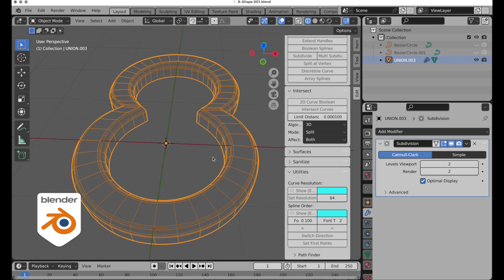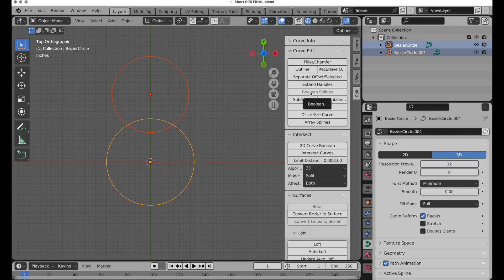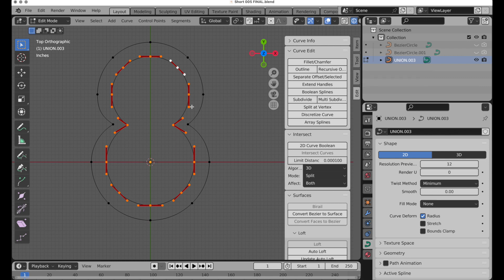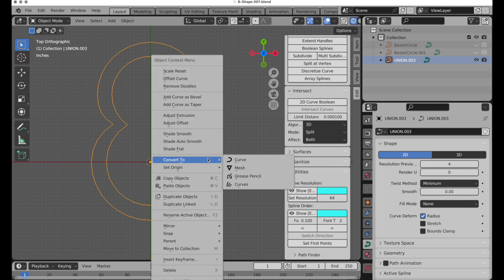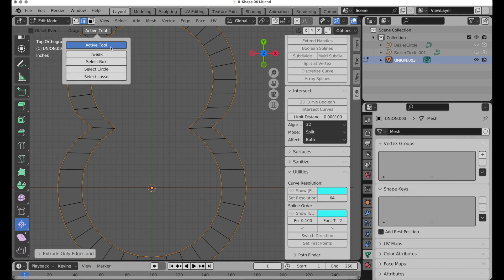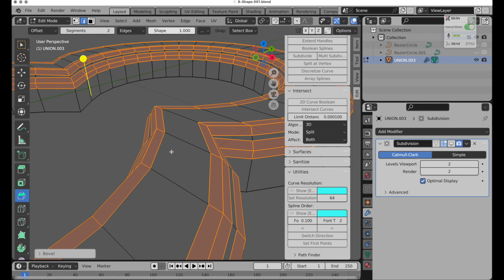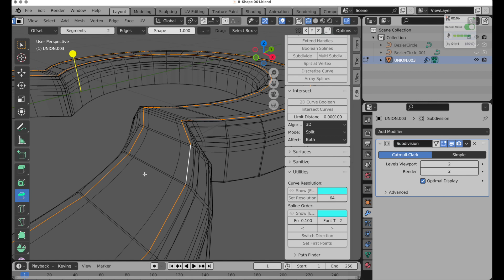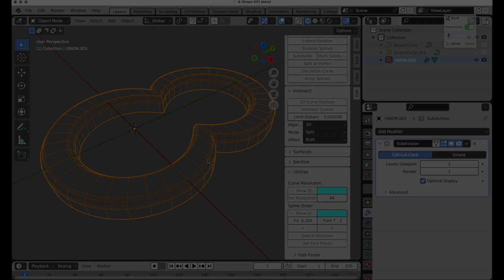Easy modeling an 8 shape using Curve Tools.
Use the Curve Tools add-on to help with bezier boolean (and other bezier functions) to easily model this 8-shape as a subdivision surface object.